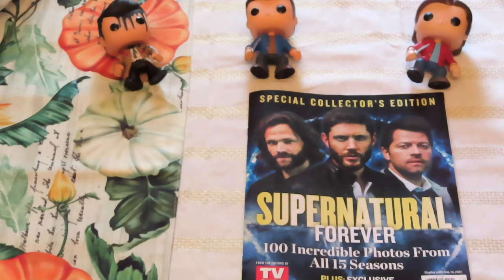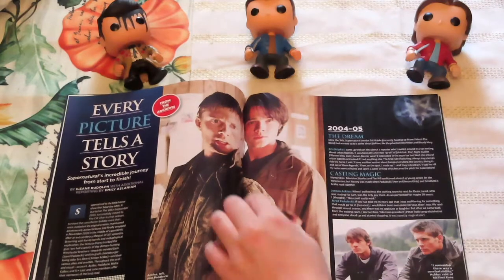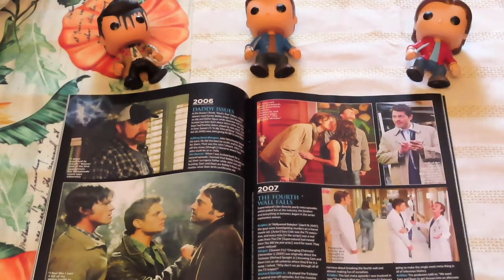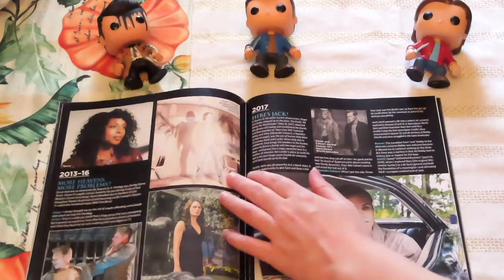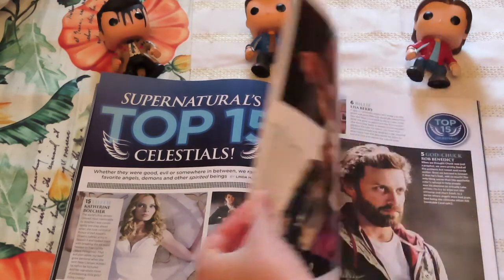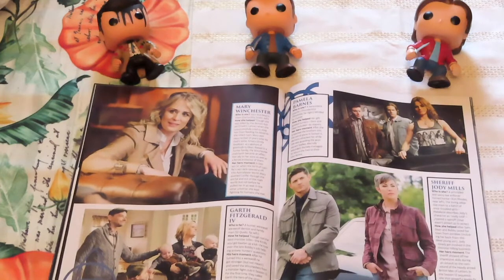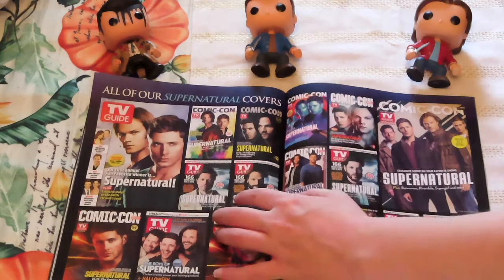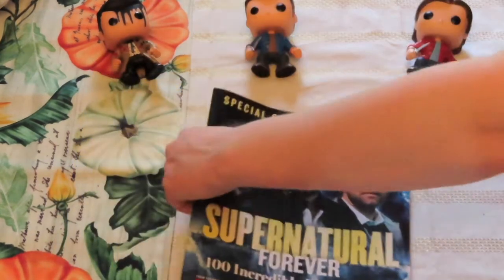TV Guide's Supernatural Forever Special Collector's Edition Flip Through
Hello everyone!

TV Guide released another Supernatural magazine a few weeks ago that is a special collector's edition! I just received the copy I ordered and decided to do a flip-through of the magazine. Lots of cool SPN photos and such in this!

I searched for the magazine online and had a difficult time finding it, but they had some for sale on ebay: